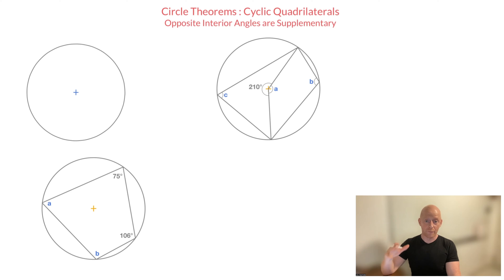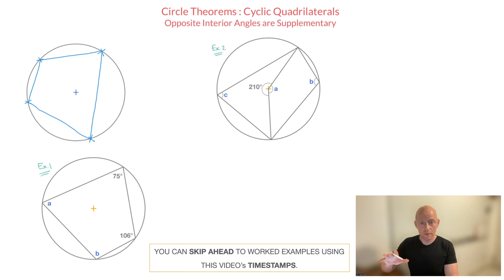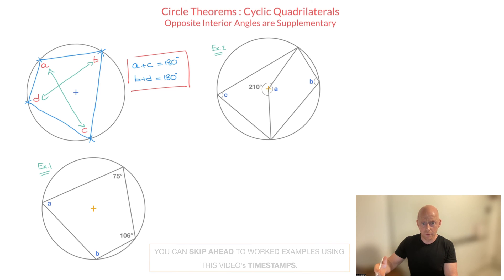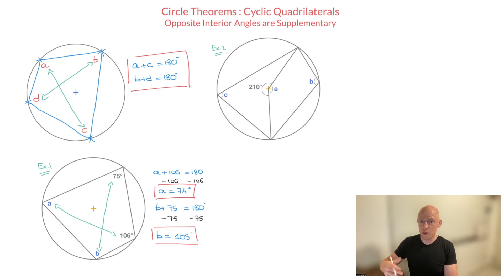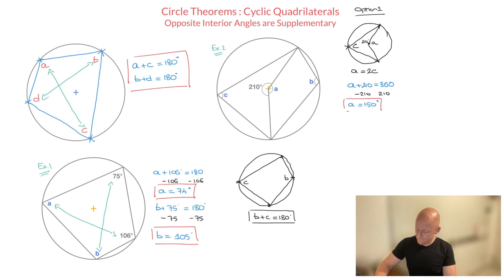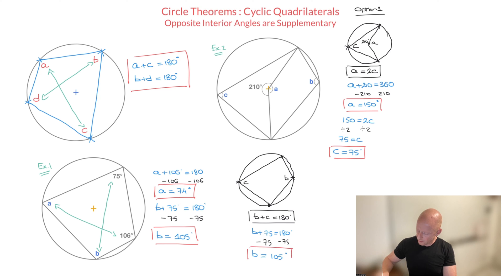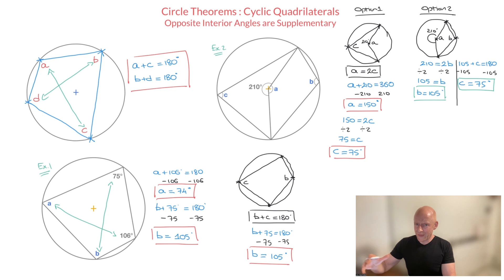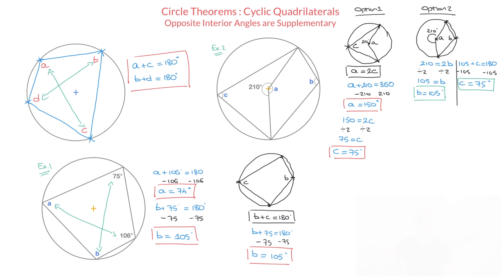Cyclic Quadrilateral Theorem, opposite interior angles are supplementary - IGCSE Circle Theorems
The cyclic quadrilateral theorem states that opposite interior angles of a circle are supplementary, meaning they add up to 180.
Here we learn what a cyclic quadrilateral and we illustrate this theorem before working through 2 examples of how to use it.
This was taught as part of the IGCSE mathematics syllabus.

Other Theorem Used for Example 2 : Angle at the Center Theorem (if formed by the same are : the angle at the centre is twice the angle at the circumference)

TIMESTAMPS
00:00 Introduction
01:11 Cyclic Quadrilaterals
01:47 Cyclic Quadrilateral Theorem
03:05 Example 1 (simple)
04:44 Example 2 (involves Angle at the Center Theorem as well)